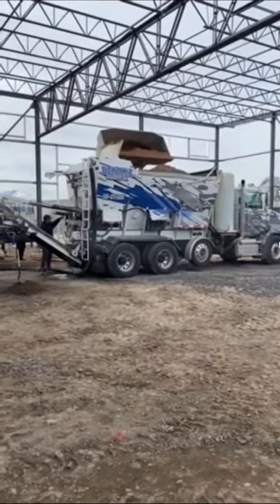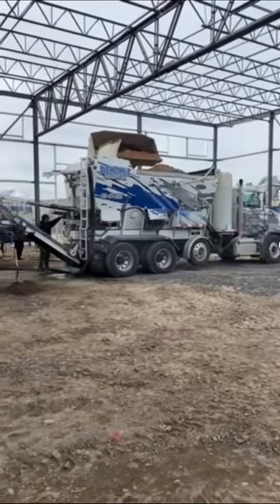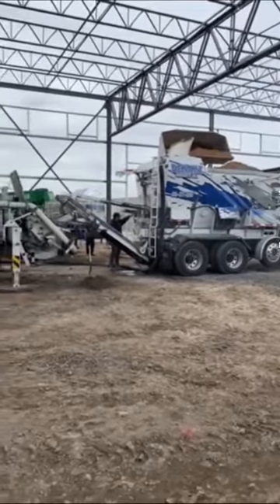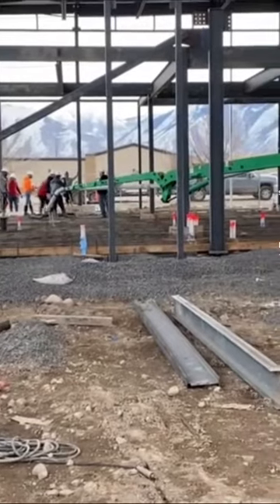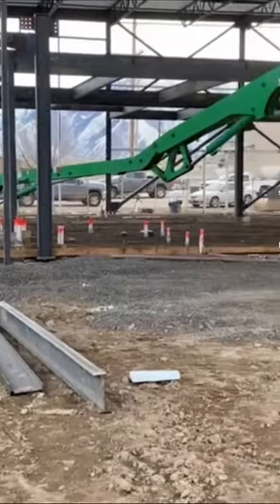Volumetric Concrete Mixers for Precast Concrete Production | Holcombe Mixers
Looking for an efficient and cost-saving solution for precast concrete production? Look no further than Holcombe Mixers' volumetric concrete mixers. Our mixers offer on-demand mixing and precise measurements, which results in minimal material waste and increased efficiency. With the ability to pause and resume production, our mixers offer unparalleled flexibility, which saves both time and money.